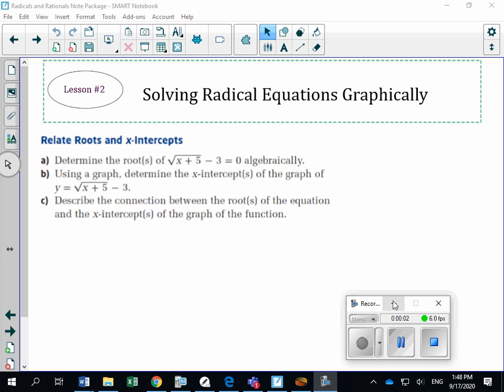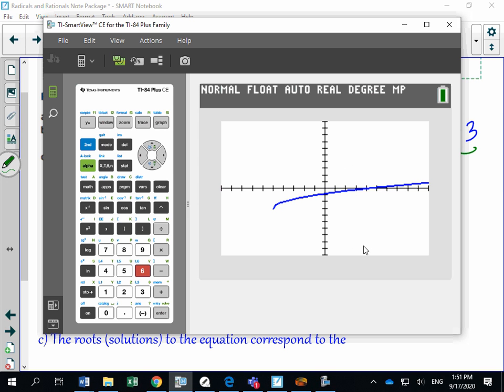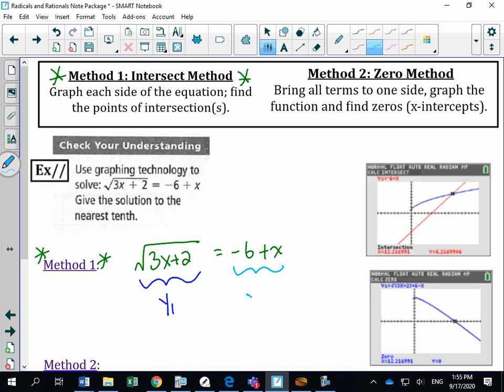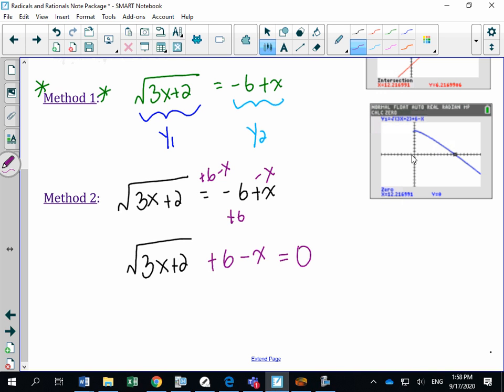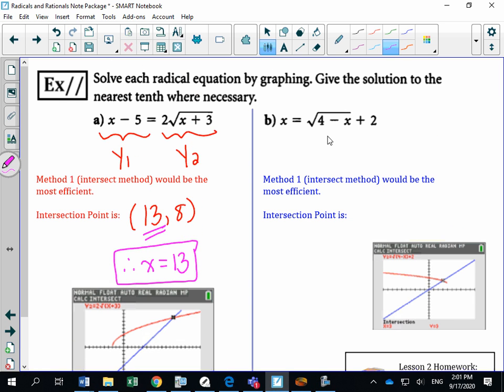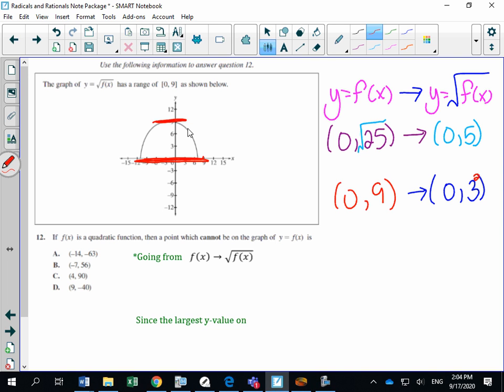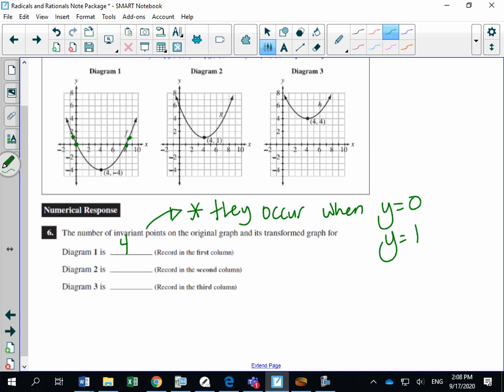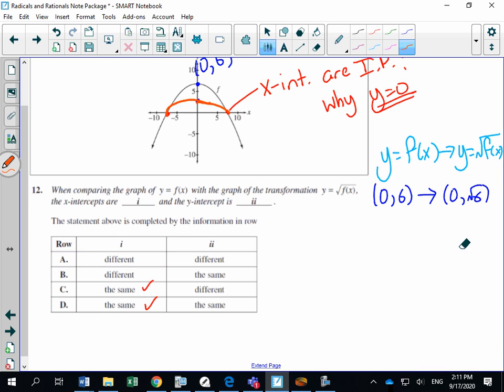Lesson 2 (Solving Radical Graphs)